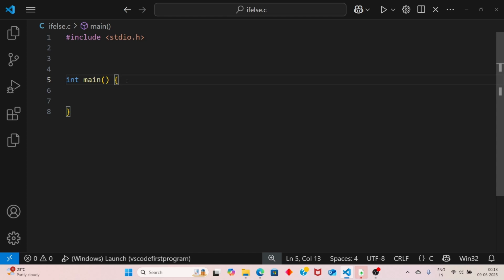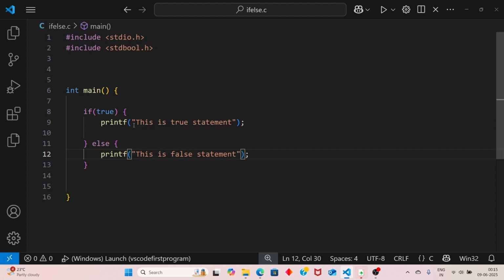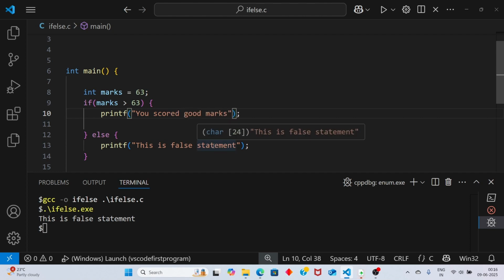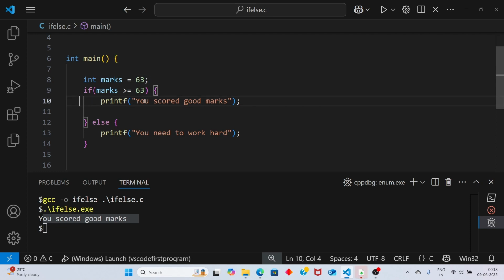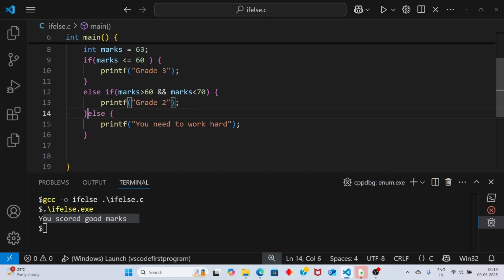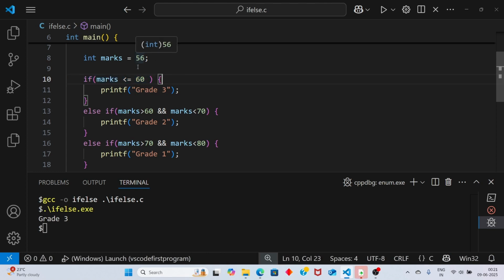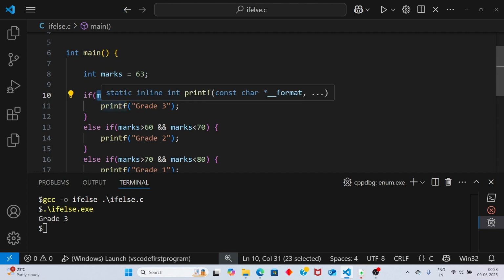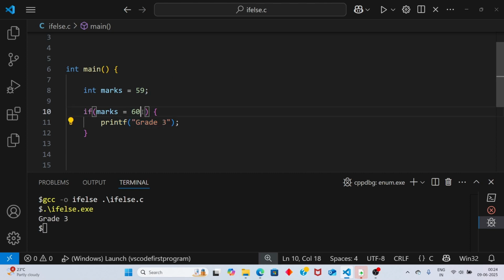Short Intro to Conditional Statements || if else Nested statements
Nested if else statements in C programming